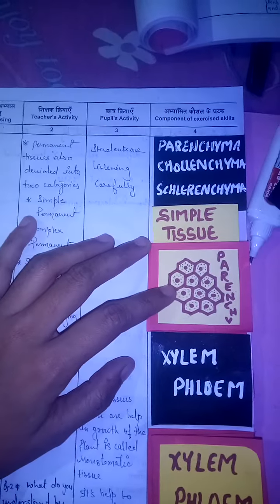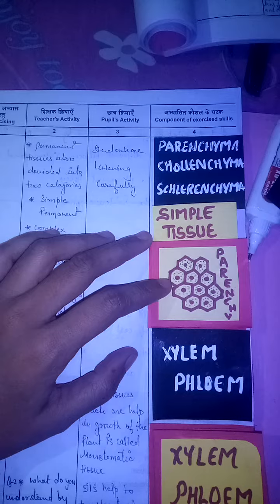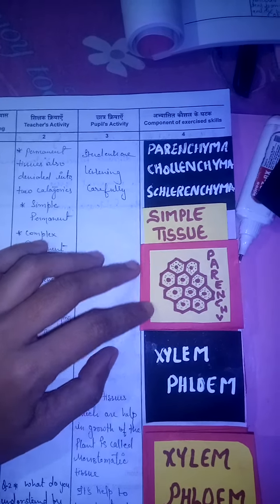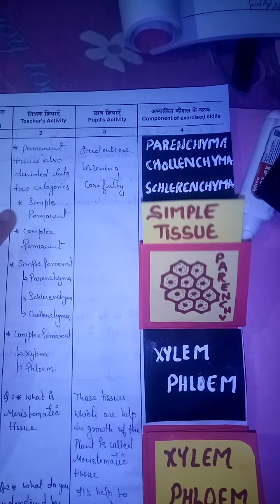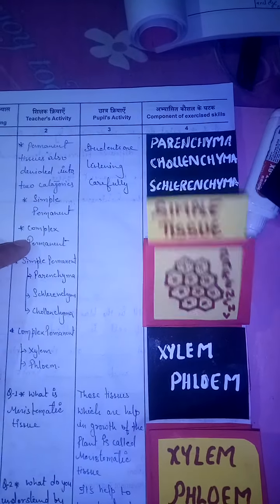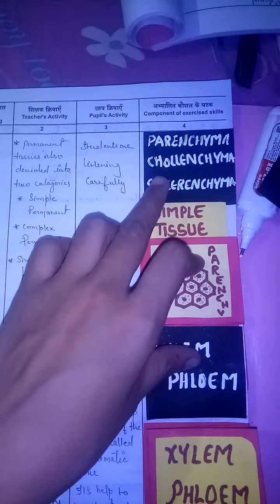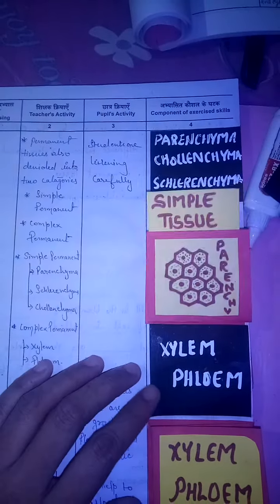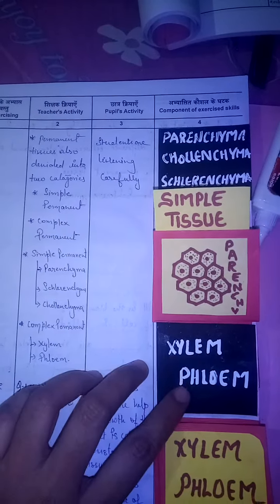lesson plan for bed students